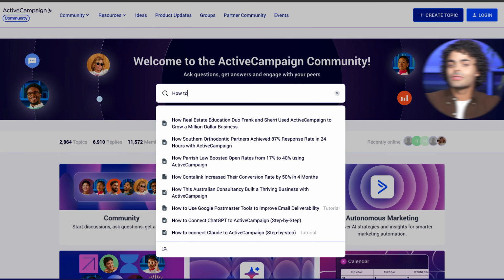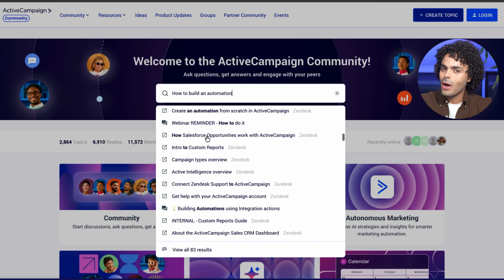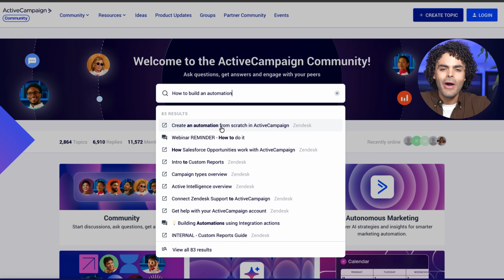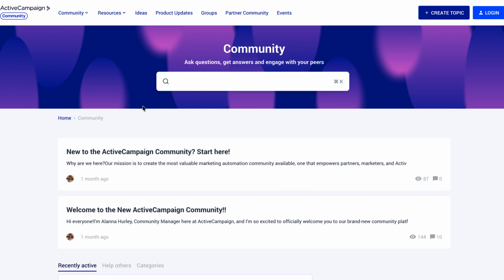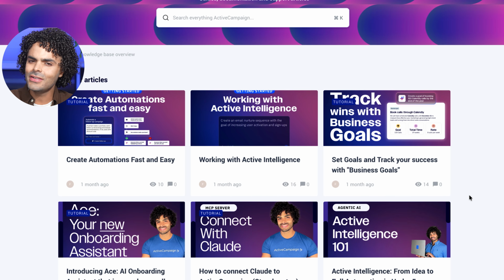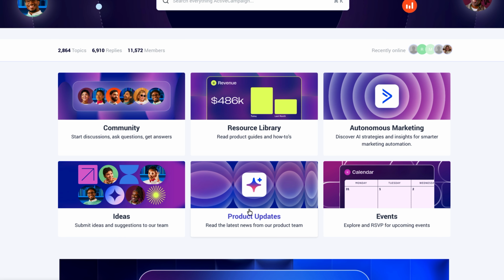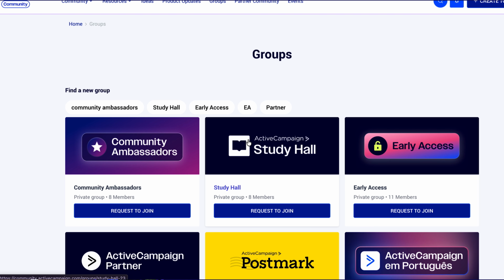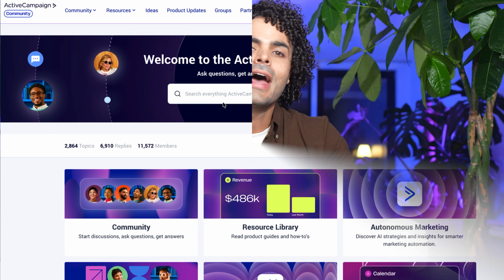Take a tour of the new and improved ActiveCampaign Community!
This video gives a quick tour of our new and improved Community hub on our website so you can jump right in and start connecting with fellow members!

We explore the powerful new federated search feature, which gives you instant access to community posts, help articles, guides, and product updates all from one search bar without having to jump between different sites. We also walk through the main hubs available in the Quick Links section to help you navigate the community with ease.

In this video, we cover the following community features:
- Search Everything: How to use the federated search to find answers across the entire ActiveCampaign ecosystem.
- Community Forums: The main space to ask questions, share wins, troubleshoot challenges, and learn from peers.
- Resources: Your go-to hub for customer stories, guides, tutorials, and Active Intelligence education.
- Ideas and Product Updates: How to submit feature requests, vote on what matters most, and stay updated on new releases.
- Groups: A place to connect with others based on industry, use case, language, or specific product features.
- Partner Community: A dedicated collaborative space for ActiveCampaign partners.
- Events: Where to find upcoming webinars, workshops, live training sessions, and AMAs.

Be sure to check out the featured posts and introduce yourself on Alana's welcome post:

Chapters:
00:00 Welcome to the New Community
00:13 Search Everything: Federated Search
00:56 Community Forums
01:11 Resources
01:23 Ideas and Product Updates
01:44 Groups
01:55 Partner Community
02:03 Events
02:17 Featured Posts and Next Steps